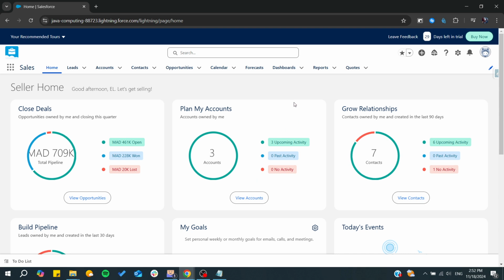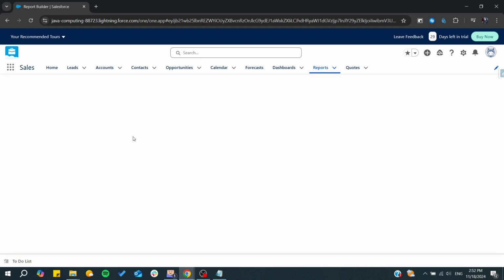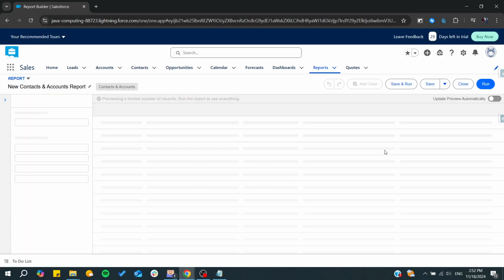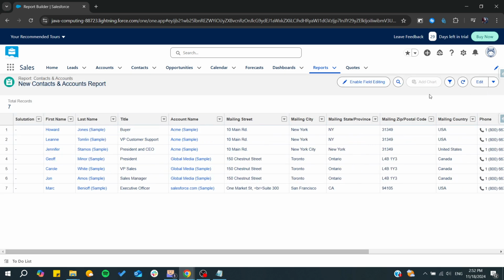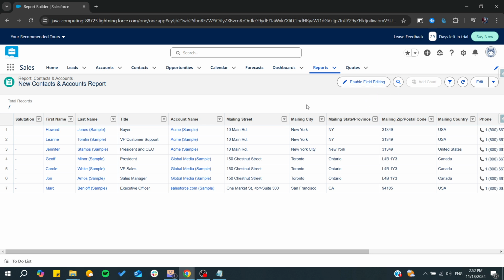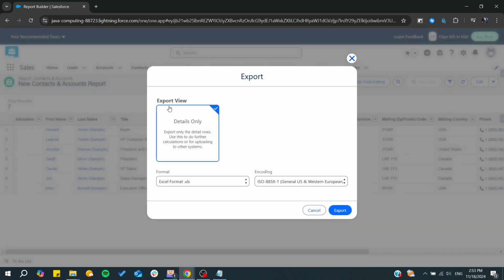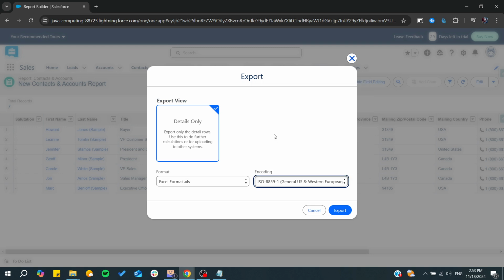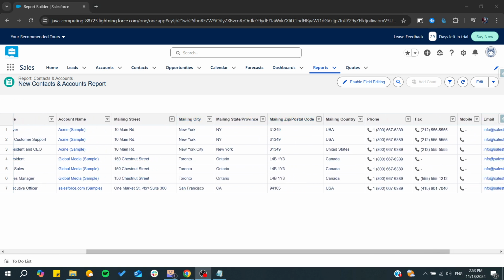how To Export Contacts From Salesforce Tutorial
today we talk about export contacts from salesforce,salesforce,exporting data from salesforce,export a contact list from salesforce,salesforce export,salesforce tutorial